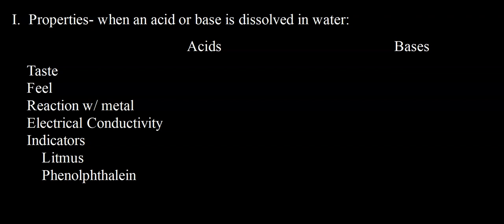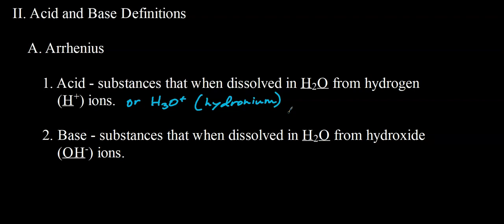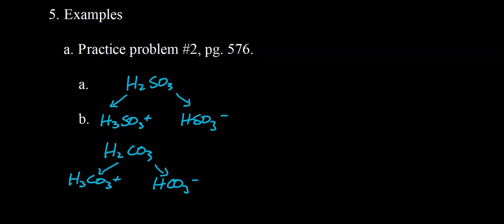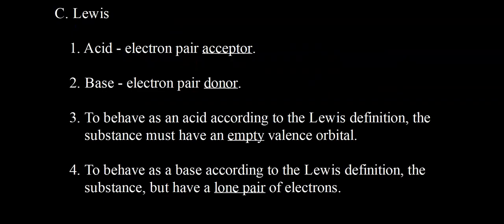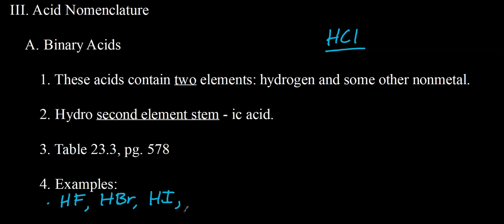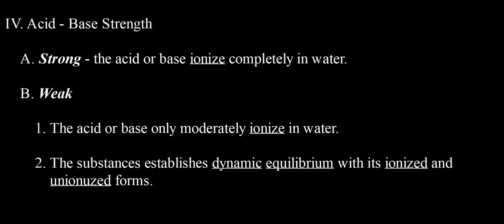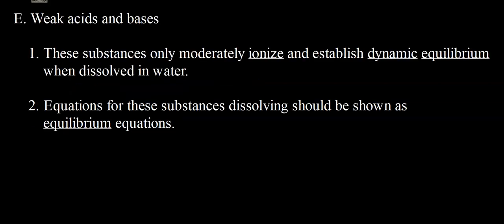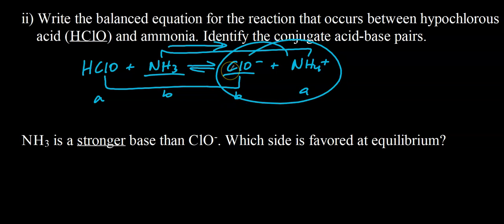Acids and Bases Notes honors